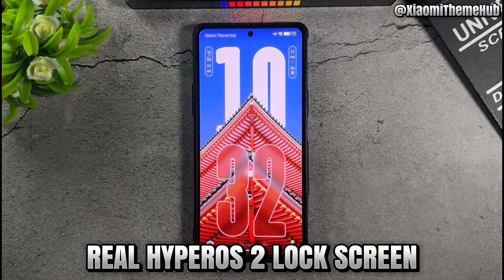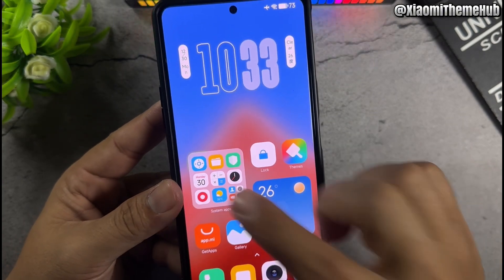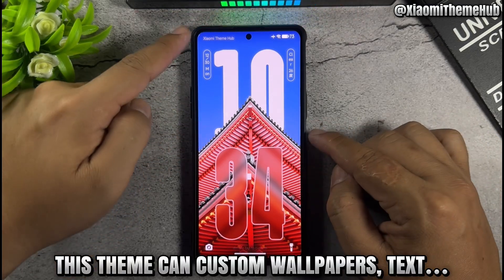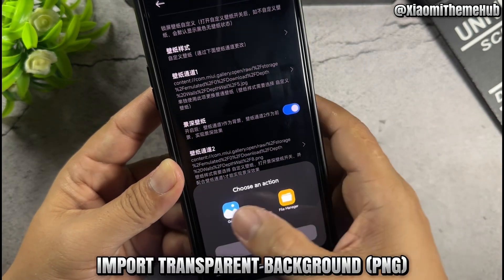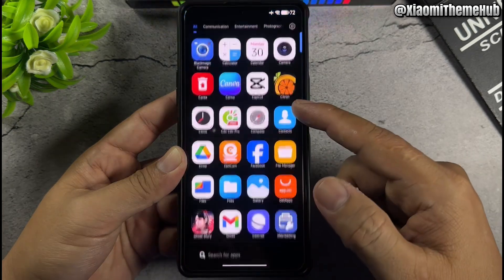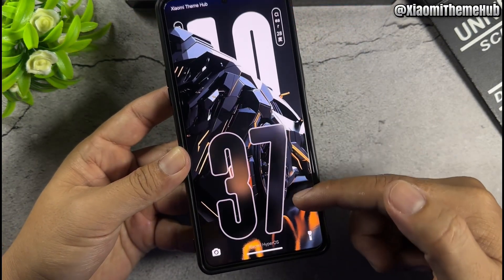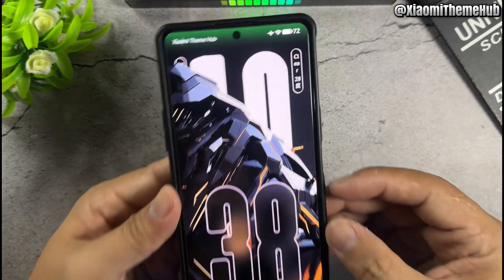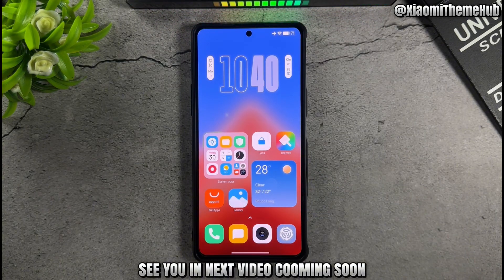Real HyperOS 2 Lock Screen Theme for Any Xiaomi HyperOS 1 and Miui Devices | Xiaomi Theme Hub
File and wallpapers (watch video to create your ower depth effect wallpaper):
Install Super Widgets Home Screen With App Drawer For Xiaomi Devices Part 3 | Xiaomi Theme Hub